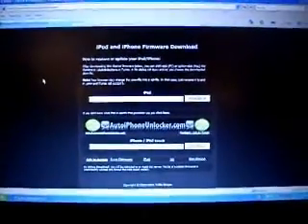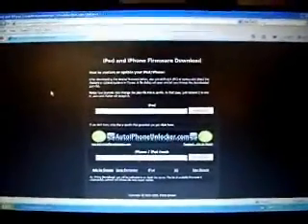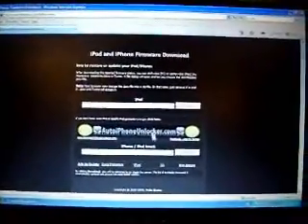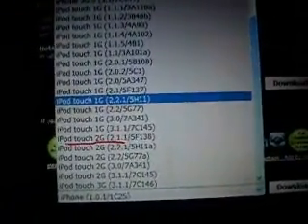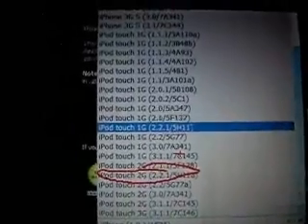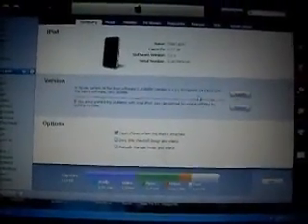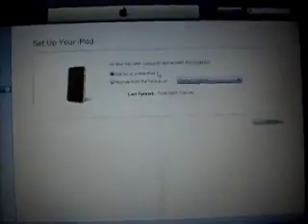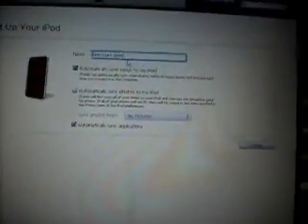How to restore an iPod touch/iPhone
How to restore an iPod touch/iPhone in iTunes, without updating to 3.1.1
Firmware link:

Note: I am not responsible for what may happen to your device.